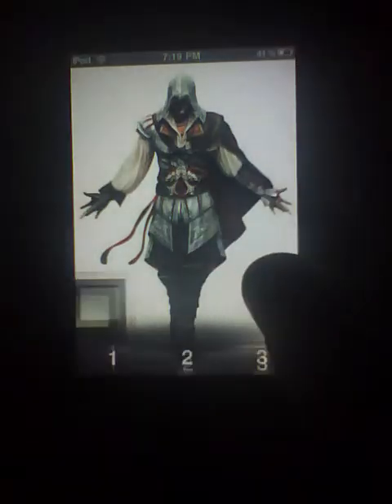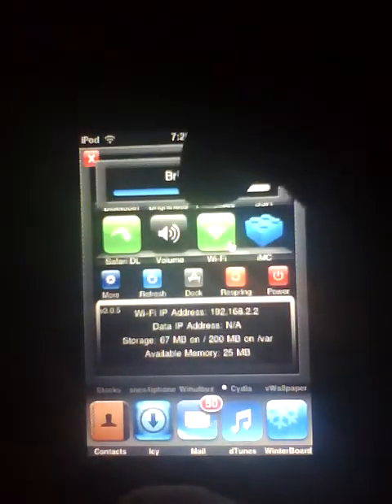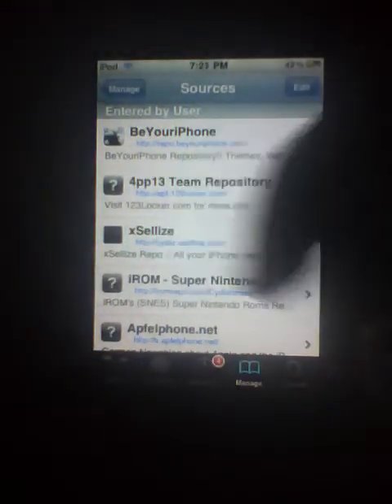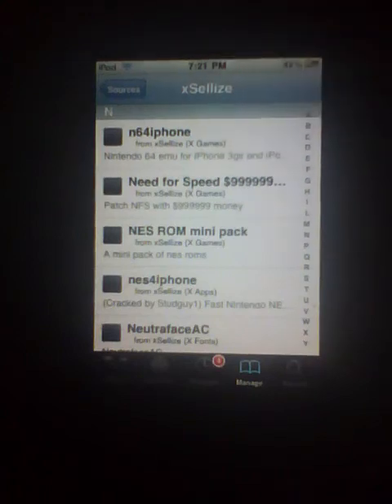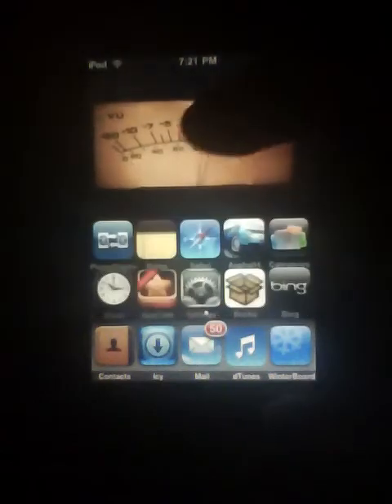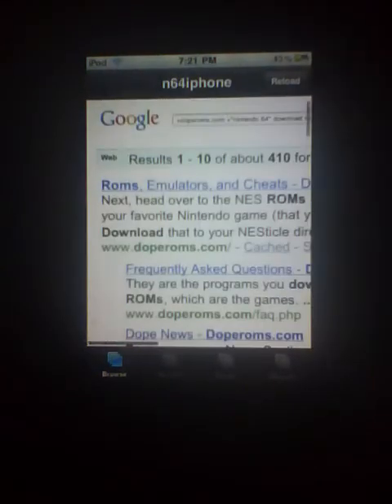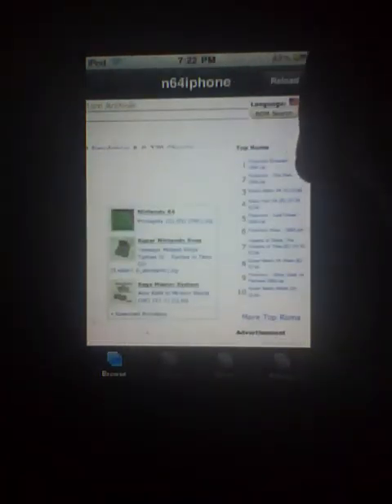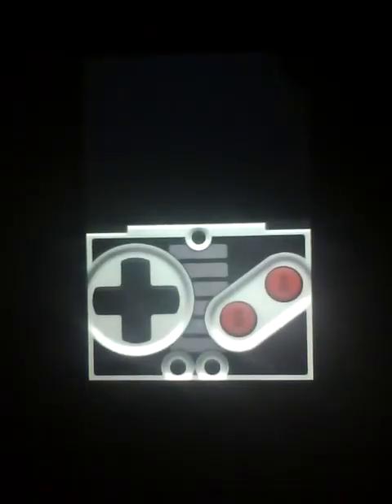how to n64 emulator and roms for iphone/ipod touch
this is a video on how to get n64 emulator and roms sources:cydia.xsellize.com/